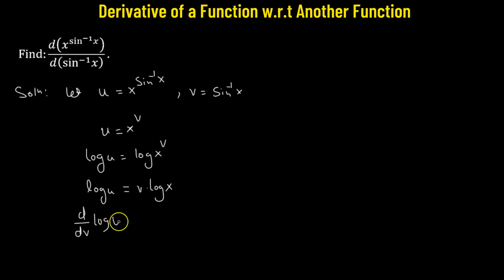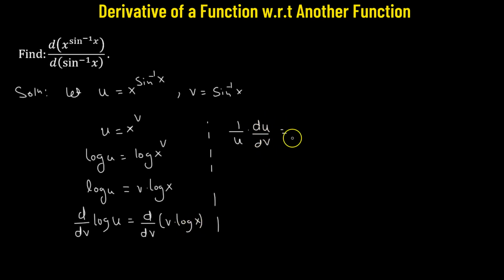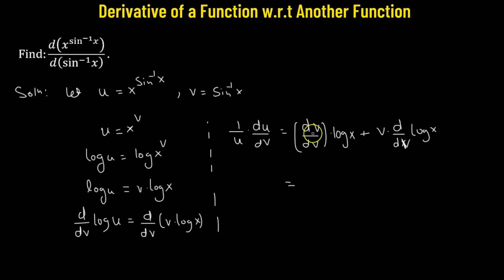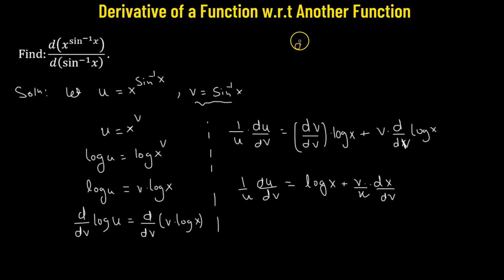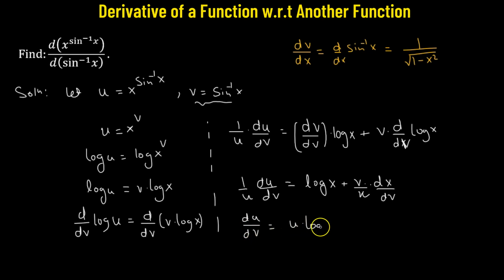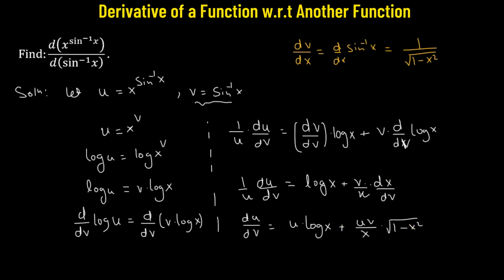13.6 | Differentiation | Derivative of a Function w.r.t Another Function